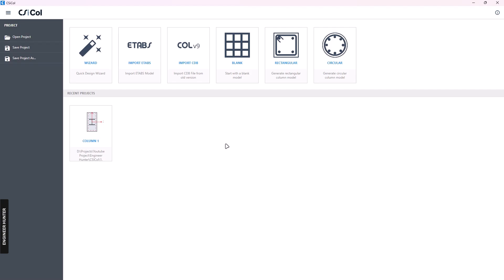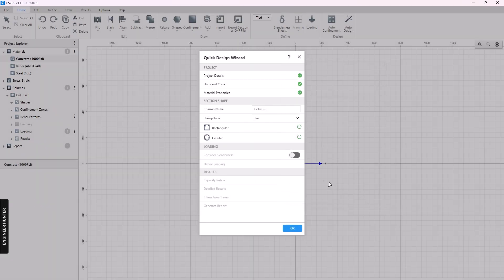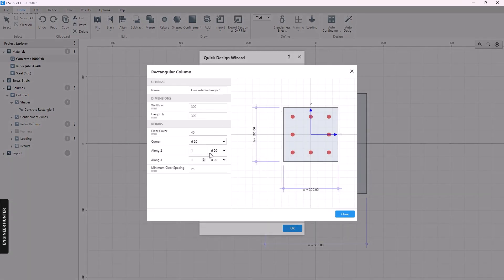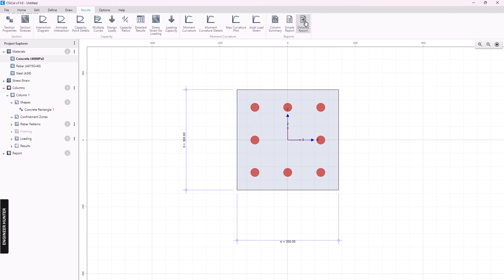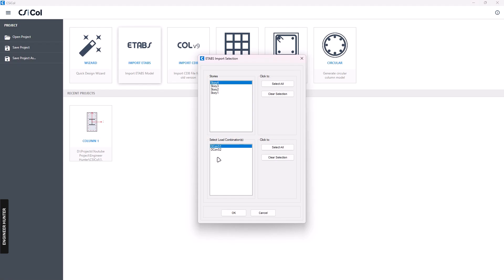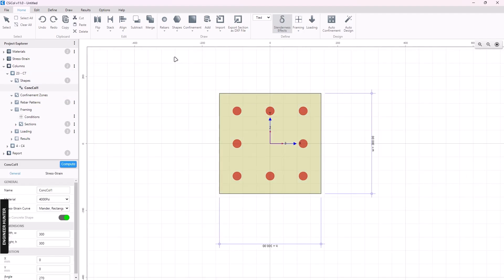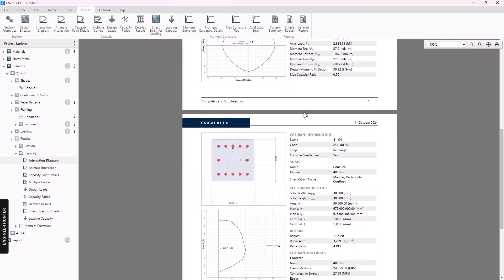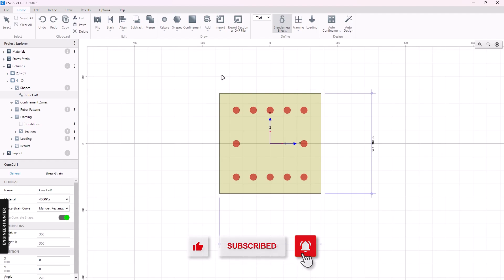Column Design in CSICol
We can perform structural designs of concrete column using CSICol. In this video, we use 2 options to do that. First one, we create a section in CSICol and design the column in the software. The second option, we import the results from ETABS, then do the structural design in CSICol. Before we import the results, we need to perform the structural analysis and create the load combination in ETABS first.